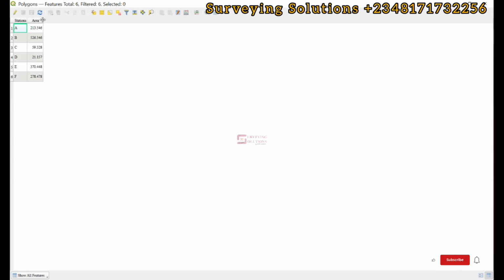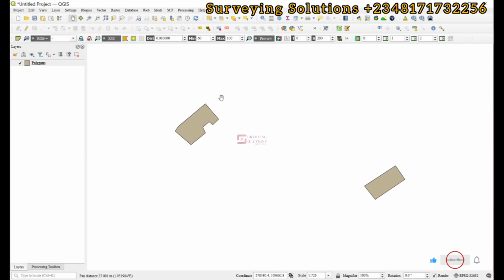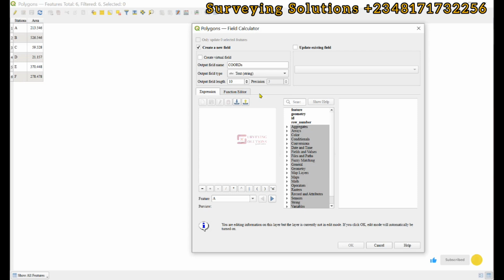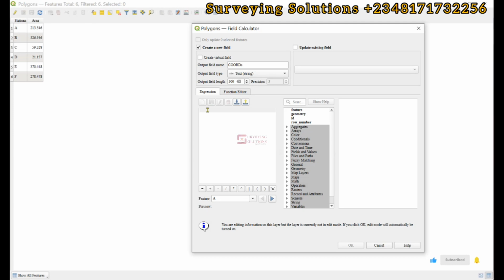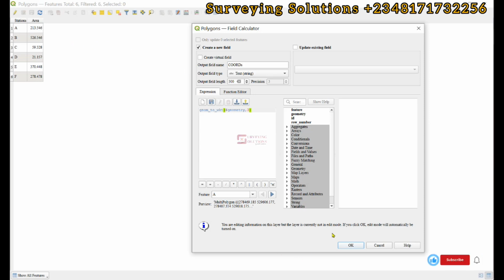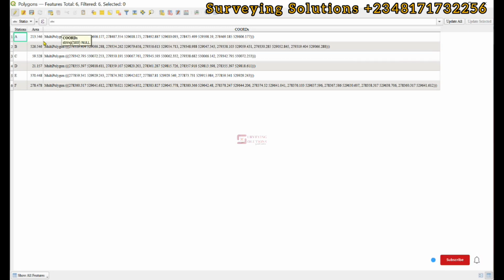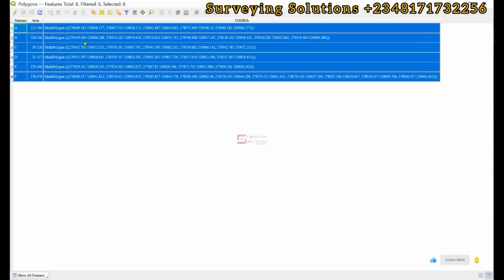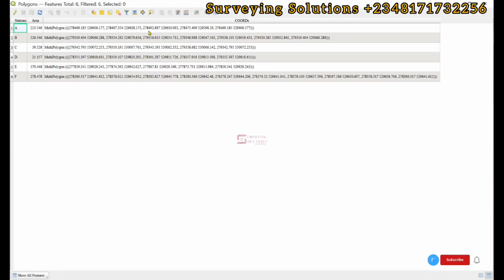Coordinates of Vertices in a Polygon using QGIS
QGIS can help you list the coordinates of a polygon and export them for use in reports or other documents. Here's how you can do it:
Steps to list and export polygon coordinates in QGIS:
1. Load the Polygon Layer: Ensure that your polygon layer is added to the QGIS project.
2. Open the Attribute Table: Right-click on the polygon layer and select Open Attribute Table.
3. Enable Field Calculator: Open the Field Calculator (click on the calculator icon in the Attribute Table toolbar).
4. Create a New Field for Coordinates:
o In the Field Calculator, check the box Create a new field.
o Set a name for the new field (e.g., coordinates).
When creating a field to store polygon coordinates (which involve multiple vertices), the data type of the field must be capable of handling long strings, not just a single value. Since polygons can have many coordinate points, the issue might be that the default field type was set to something too restrictive, like an integer or a short text field, which can only hold a single point or value.
5. Open the Field Calculator:
• Open the attribute table, and then click the Field Calculator.
6. Select the Correct Field Type:
• In the Field Calculator dialog, when creating a new field, make sure to choose a data type that can handle multiple coordinate points:
o Text (String): Select this option for the field type.
o Set the Field Length: Choose a sufficiently large field length (e.g., 255 or more) to store the entire Well-Known Text (WKT) string. For polygons with many vertices, you'll need a long enough string length to hold all coordinates.
7. Expression:
• Use the geom_to_wkt($geometry) expression to store the WKT representation of the polygon geometry in the newly created text field.
8. Check the Output:
• After applying this, the new field should contain the full WKT representation of each polygon, including all the vertices.